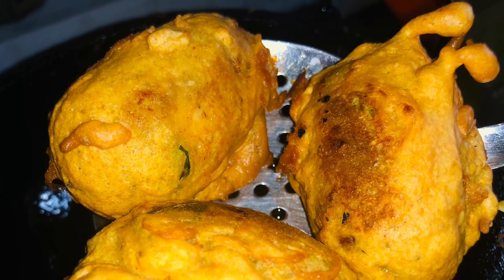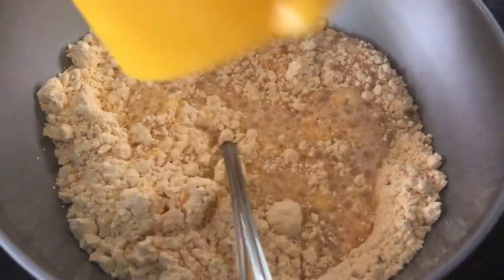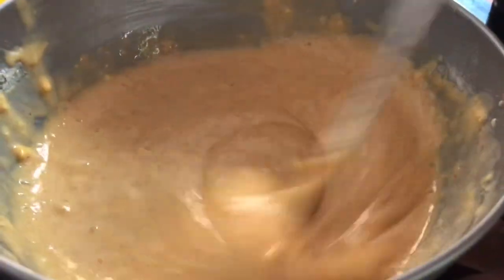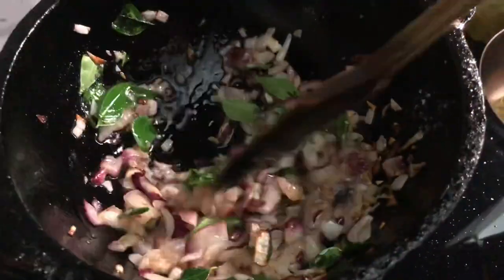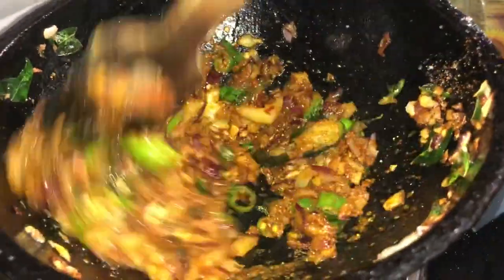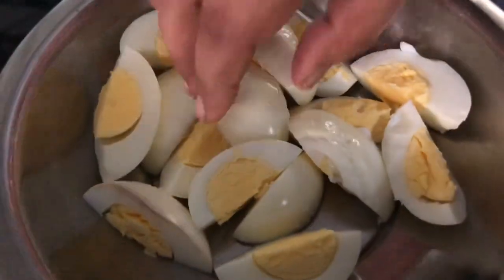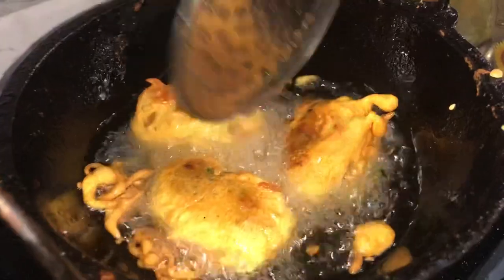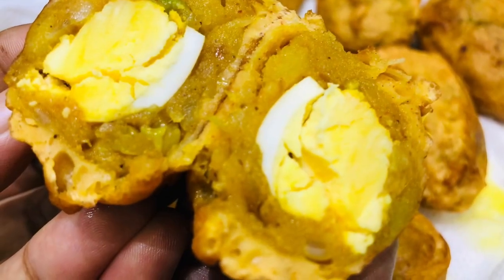🌙RAMADAN 5 കിടിലൻ ടേസ്റ്റിലൊരു പൊട്ടറ്റോ എഗ്ഗ് ബജി# potato egg Baji😋👌iftharsnack#